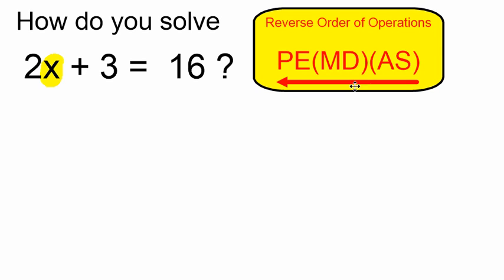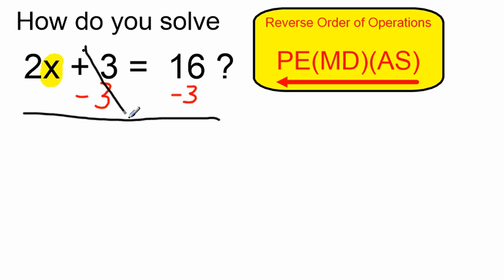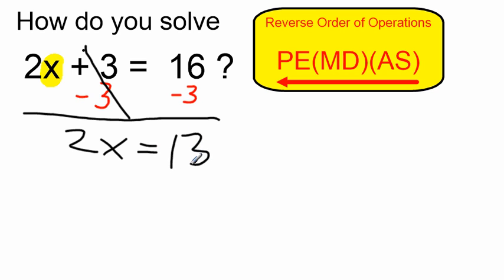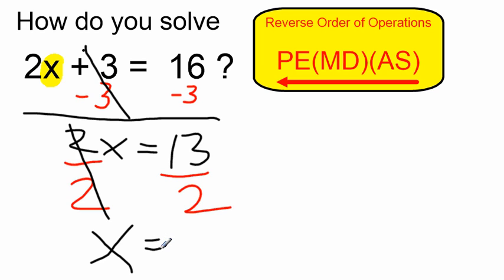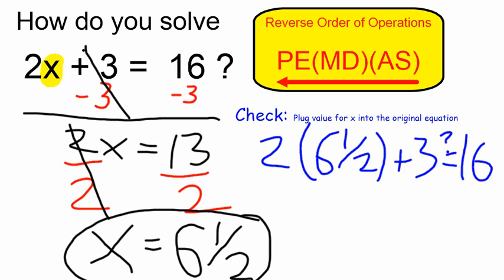Solve 2x + 3 = 16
Solve a two step equation by applying reverse order of operations.  This example involves a non-integer value for the variable.